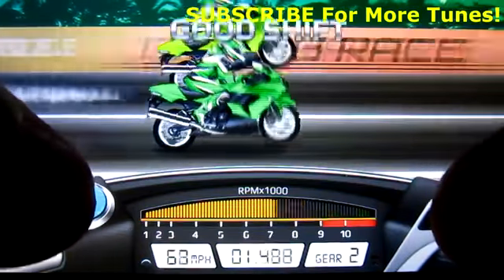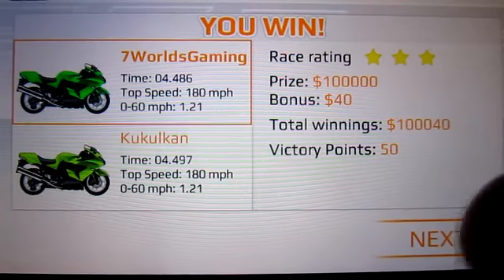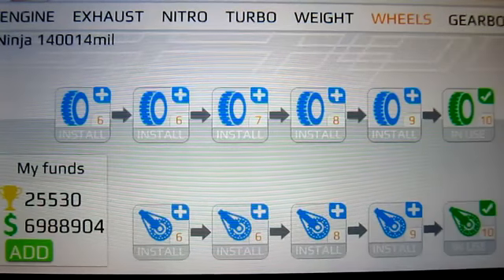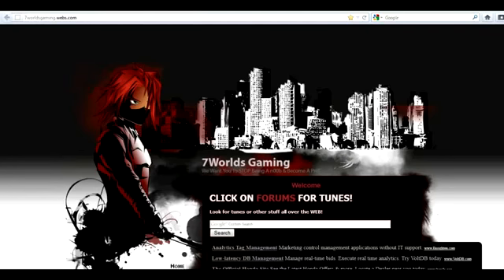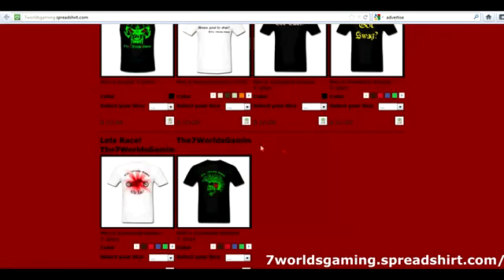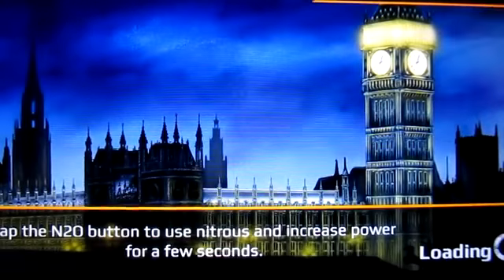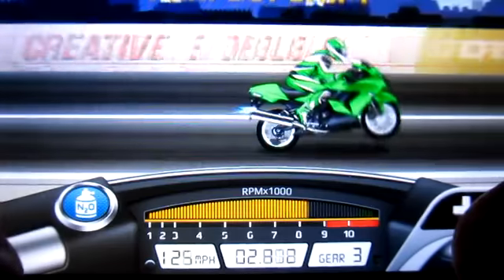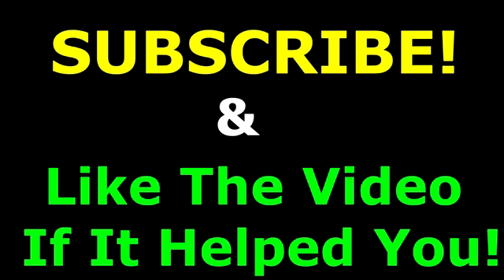Drag Racing Bike Edition How To Tune A Level 10 Ninja 1400 4 484s 1 8 mile!